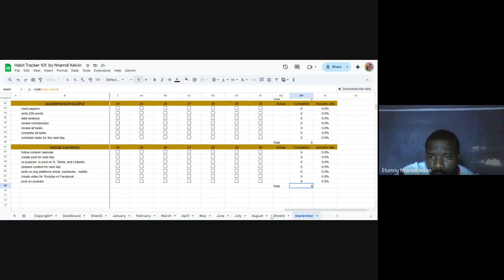Habit Tracker 101 2026 EDITION, Consistency System behind the scene(BTS)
Stop Drifting. Start Tracking. 🚀
Most people fail their goals because they lack a system, not willpower. You cannot optimise what you do not measure.

In this video, I’m showing you how to master your 2026 goals using the FOCUS BRAND: Consistency System—a high-performance digital framework designed to help you dominate your finances, career, and health.

What’s inside the Consistency System?
6 Core Life Pillars: Master your Financials, Career, Health, Self-Dev, Stoicism, and Academia in one place.

Automated Data Visuals: See your progress turn into real-time charts, so you know exactly where to pivot.

The "Get Things Done" Dashboard: A clean, professional workspace built for absolute consistency.

Get the Consistency System

💰 Early Bird Price: ₦3,000 (Next 30 days ONLY!) 📈 Standard Price: ₦10,000
The link will be available from tomorrow

About FOCUS BRAND Founded by Nnamdi Kelvin Etumnu, FOCUS BRAND is dedicated to helping you turn data into discipline. Our goal isn't perfection—it's unwavering consistency.